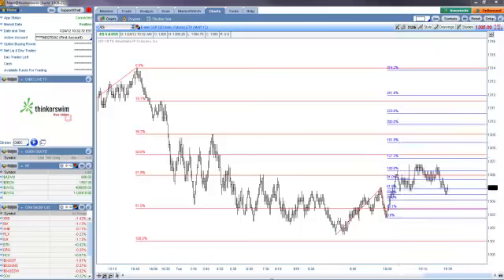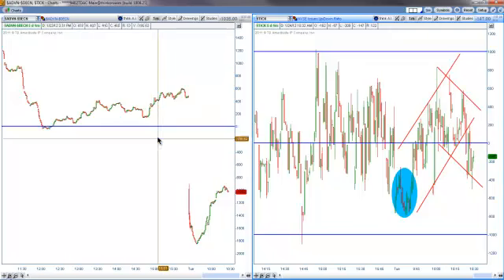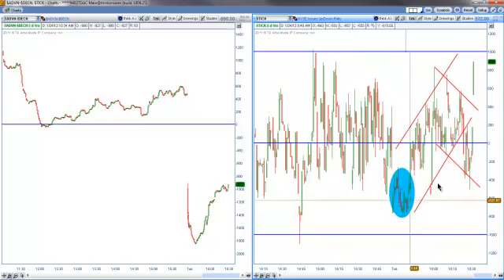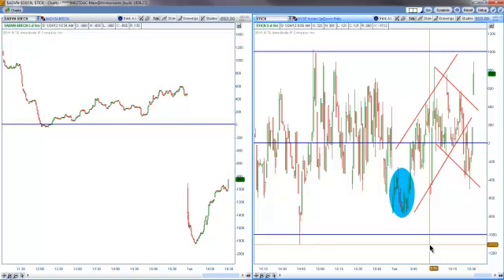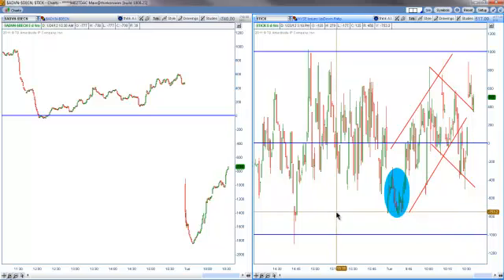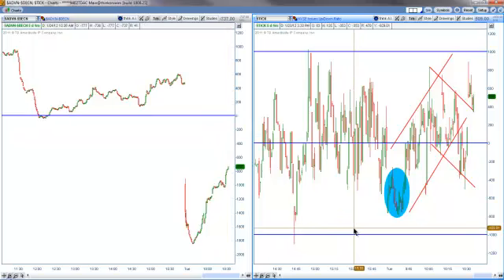Internals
This is produced for the members to the Theta's Pendulum trading group.